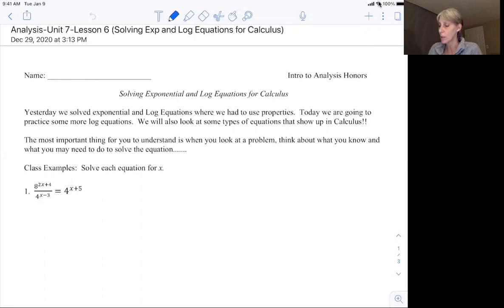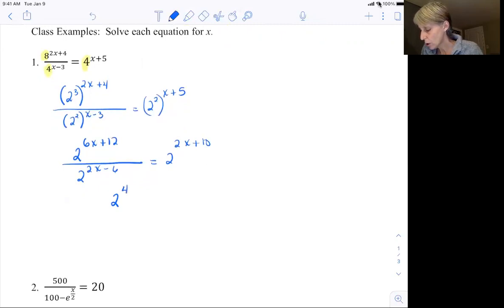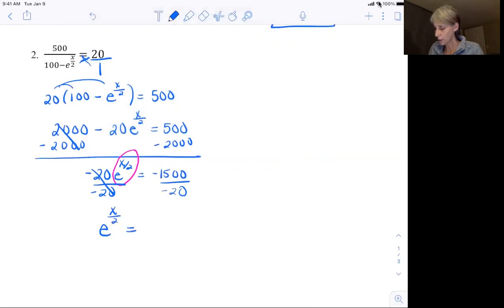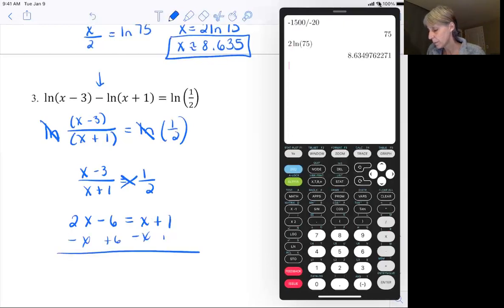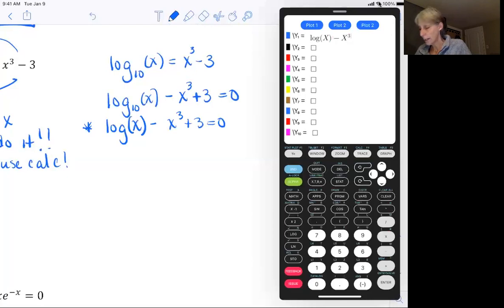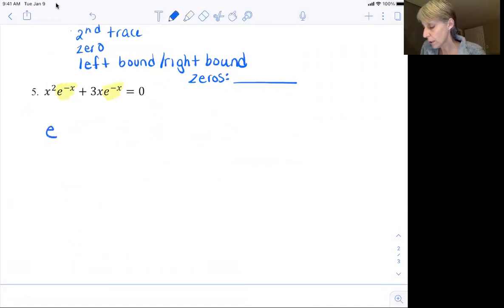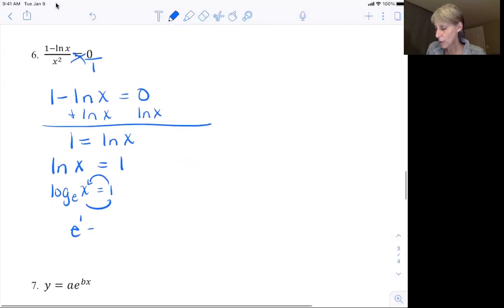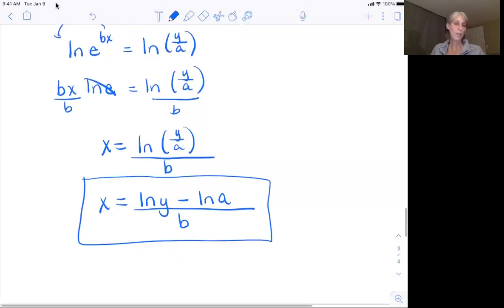Unit 7: Exponentials and Logarithms - Lesson 6; Solving Exp and Log Equations for Calculus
This video goes over the sixth lesson of unit 7, Solving Exp and Log Equations for Calculus